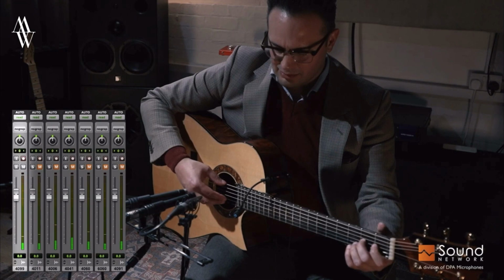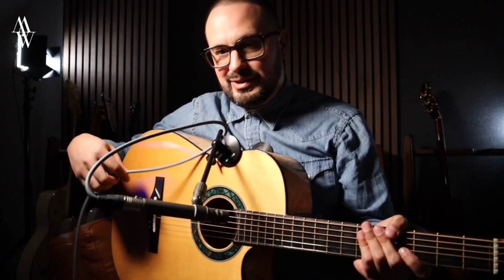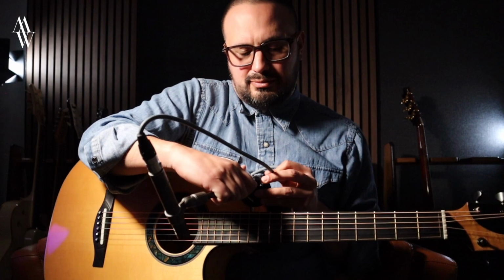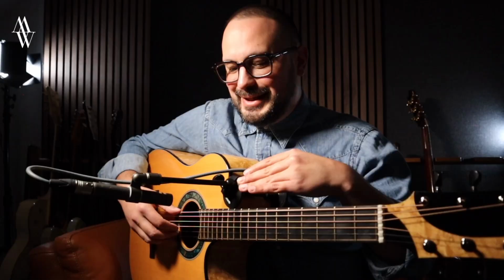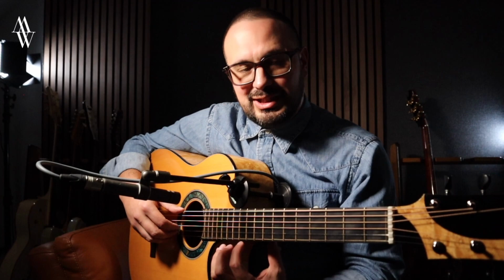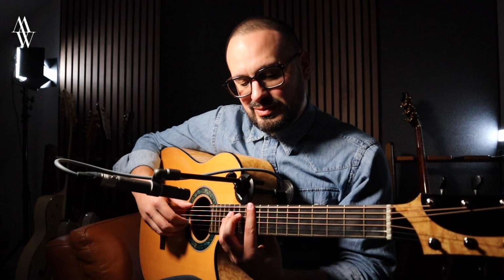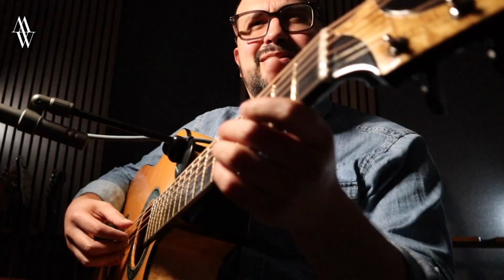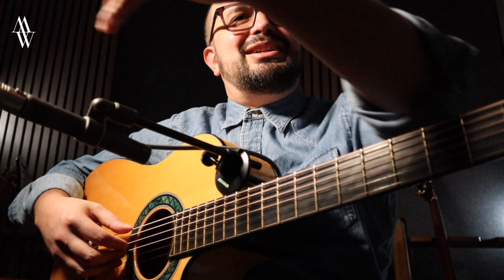A Microphone Stand ON Your ACOUSTIC GUITAR?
Recently I’ve found myself having conversations with friends about clip-on mics for acoustic guitar. I’ve had interesting experiences with these mini units in the past - and unpredictable results.

One variation on this theme is a frankly improbably accessory called the Livestrings H-Clamp which was made for a short time around 2006/7. It’s a mic stand for your guitar - but of course it is!

Is this wise? Well - take a look at the video and let me know your thoughts!

Michael